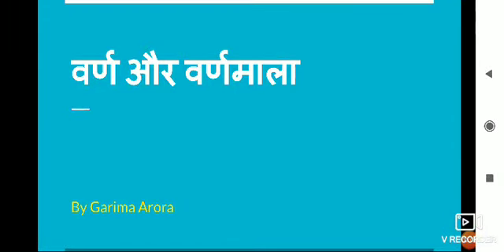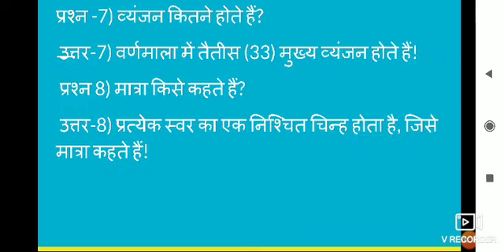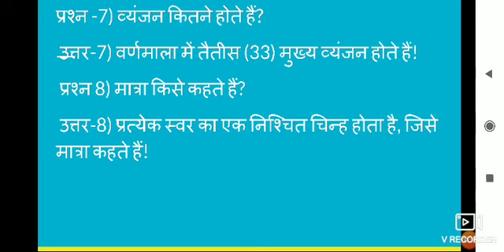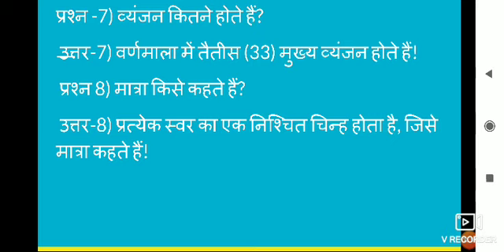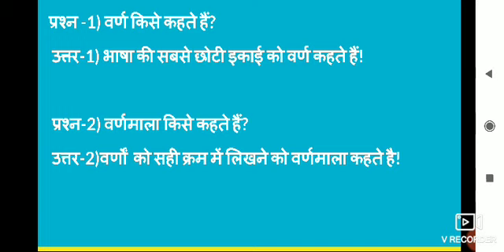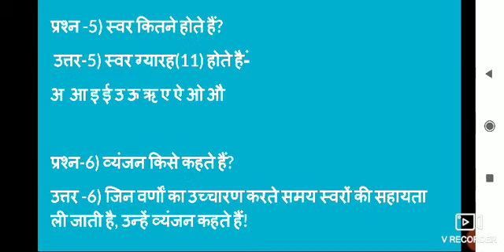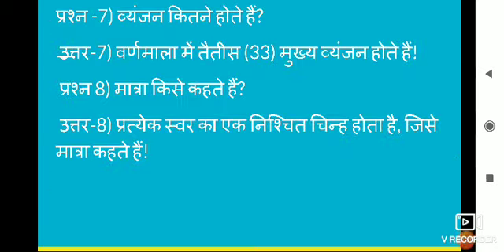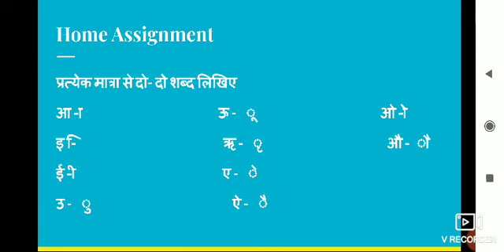CLASS II HINDI GRAMMAR PART IV